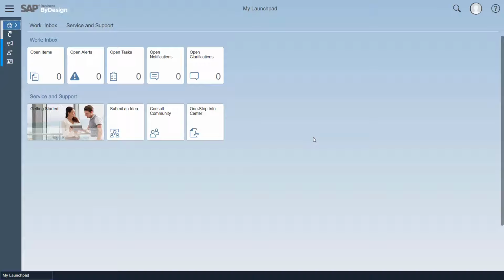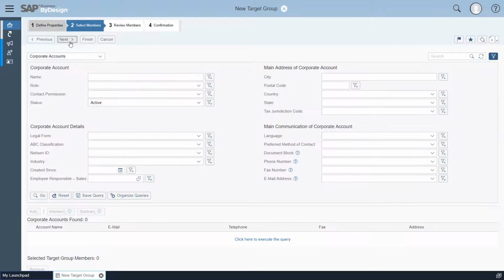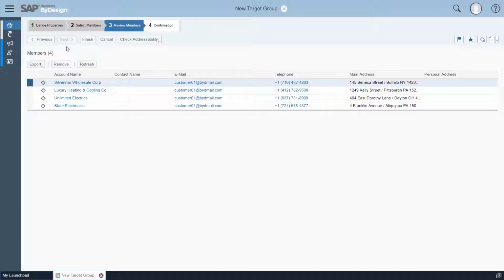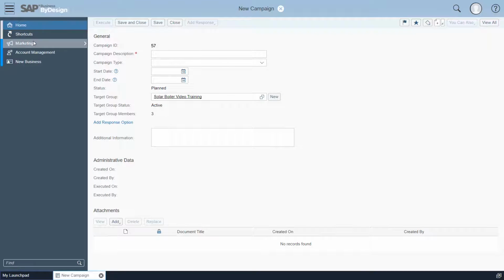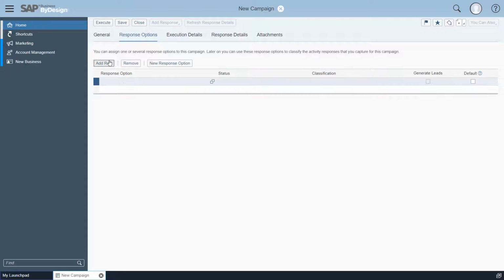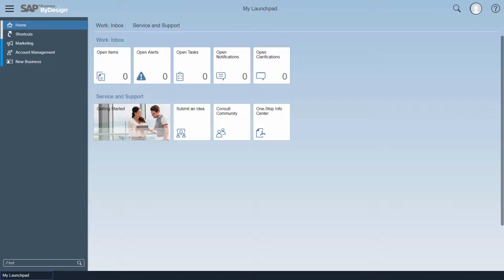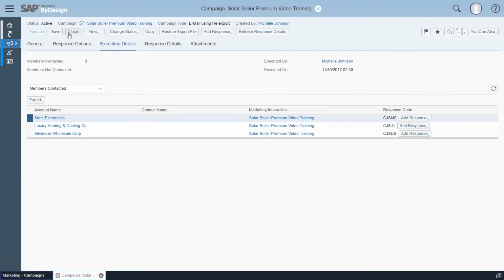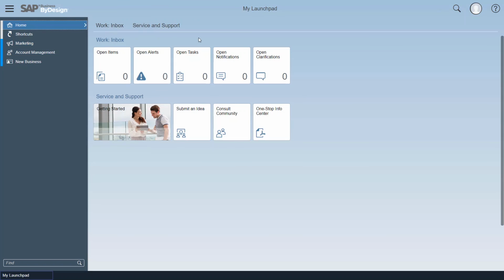Chapter 8-1-5 Business Processes With SAP Business ByDesign CRM Target Group And Campaign Management